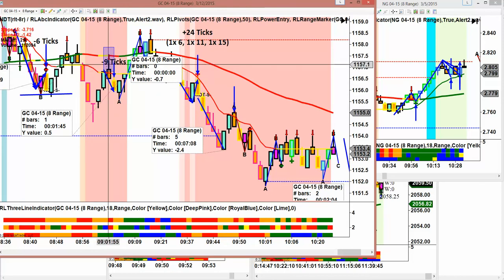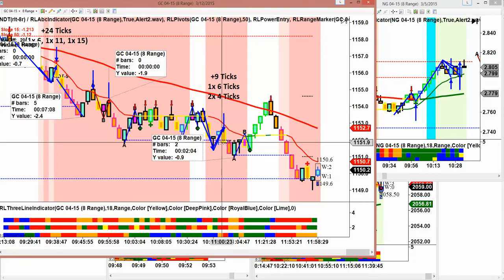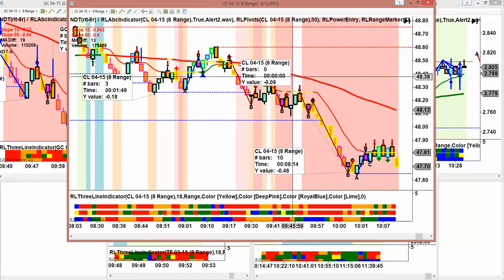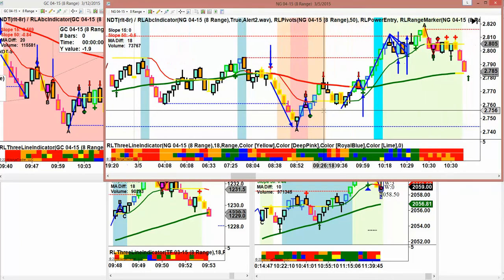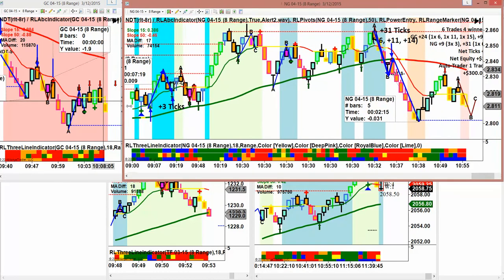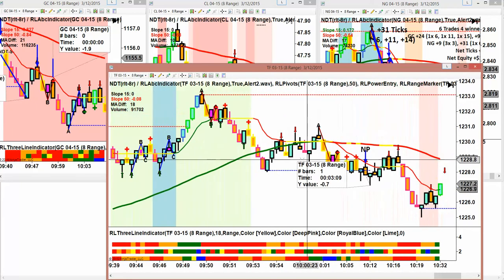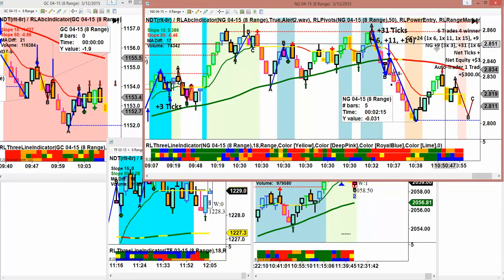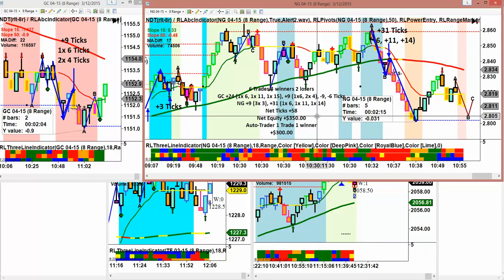RIGHT LINE TRADING 03 12 15 6 Trades 4 Winners 2 Losers +58 Ticks Net Equity +$350.00 AT +$300.0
Trading Today 6 Trades 4 Winners 2 Losers
TF 8-Range No Trades
NG 8-Range +31 Ticks (1x 6 Ticks, 1x 11 Ticks, 1x 14). +9 Ticks (3x 3 Ticks)
CL 8-Range  No Trades
GC 8-Range +24 Ticks (1x 6 Ticks, 1x 11 Ticks, 1x 15 Ticks), +9 Ticks (1x 6 Ticks, 2x 4 Ticks), -9 Ticks, -6 Ticks
ES 5-Range No Trades
Auto-Trader 1 Trade  1 Winner
Net Equity +$300.00
LAST WEEK'S RESULTS
LIVE TRADING ROOM  - TOTAL TRADES 22 - 18 Winners 4 Losers  Net Ticks +260 NET EQUITY +$2252.50
AUTO-TRADER -TRADES 2 - 2 Winners 0 Losers
NET EQUITY +$420.00
--THUMBS UP!!